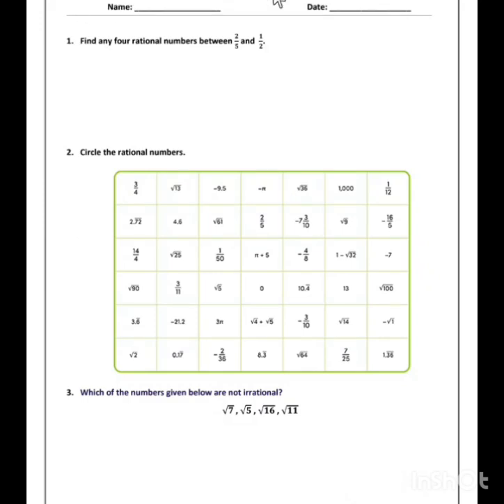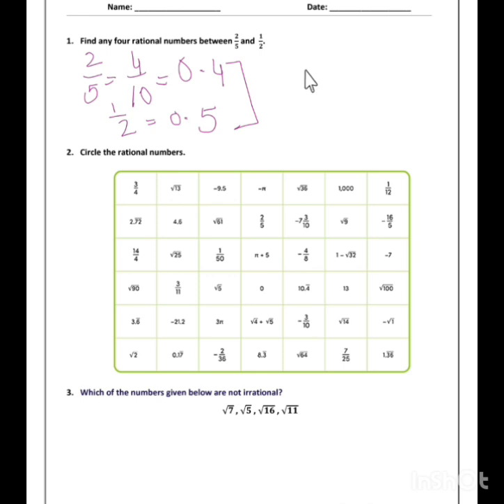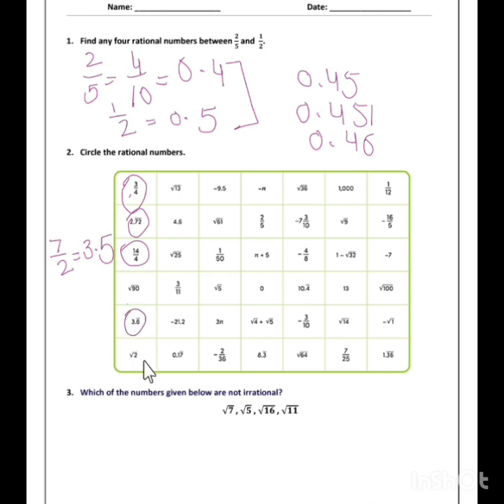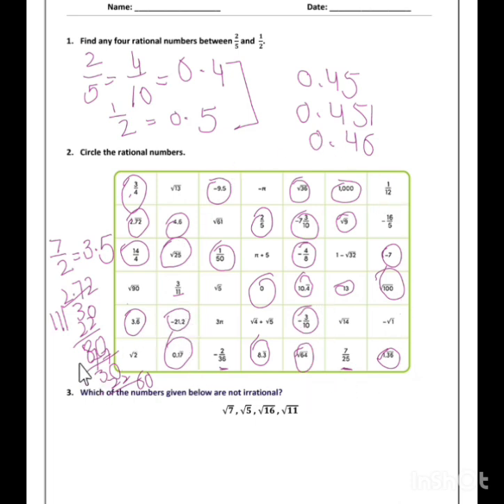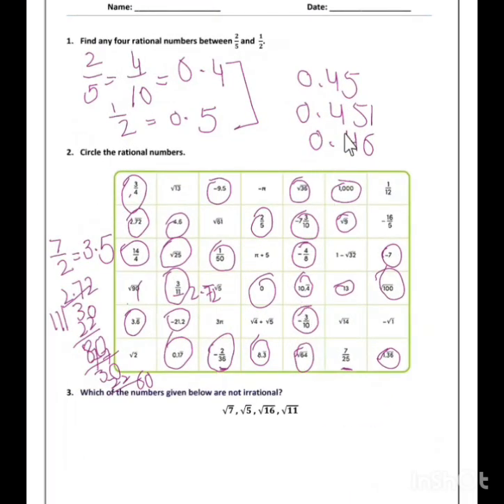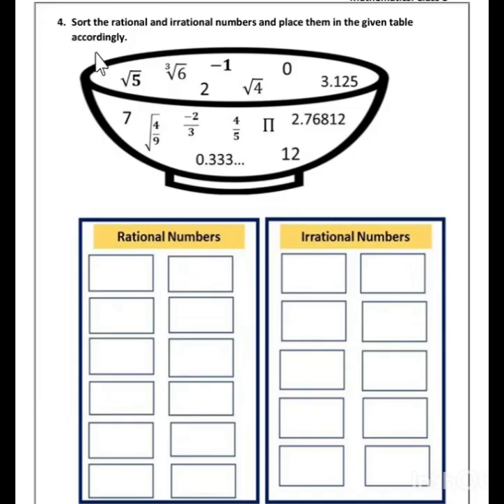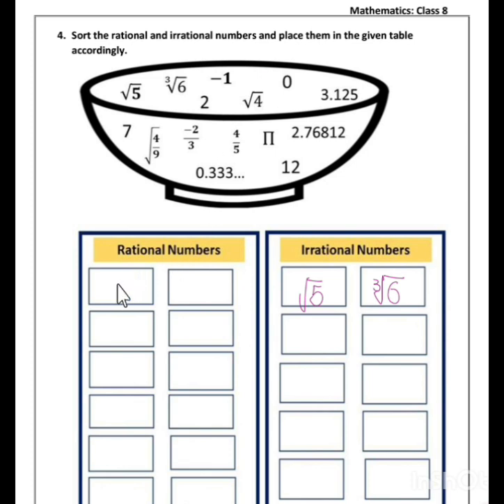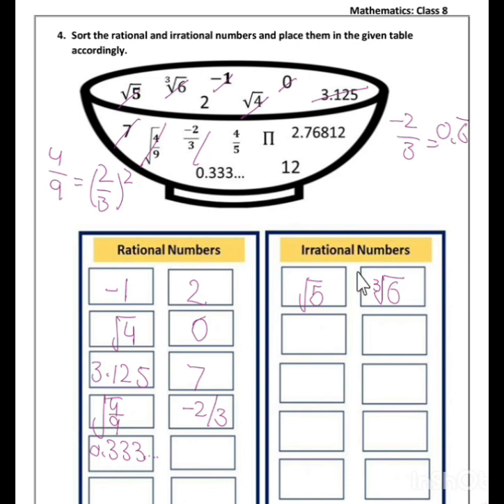Rational & Irrational Numbers🔢